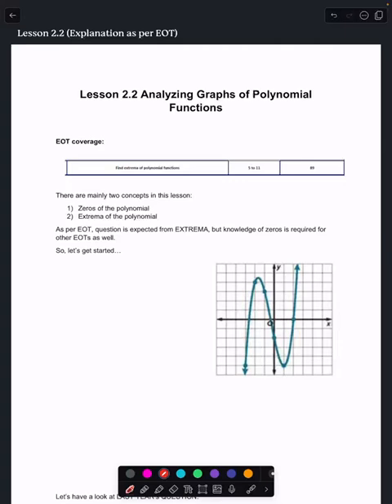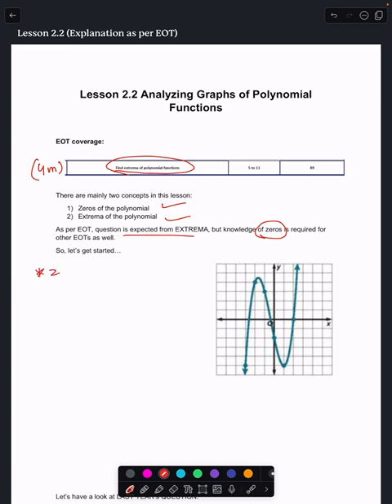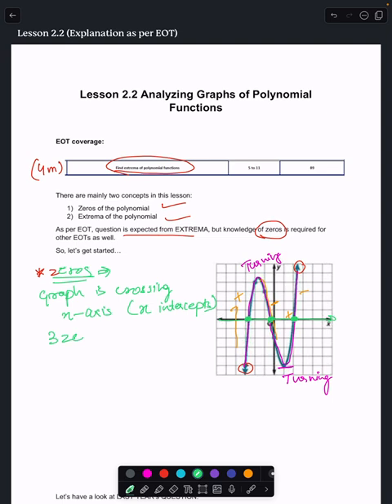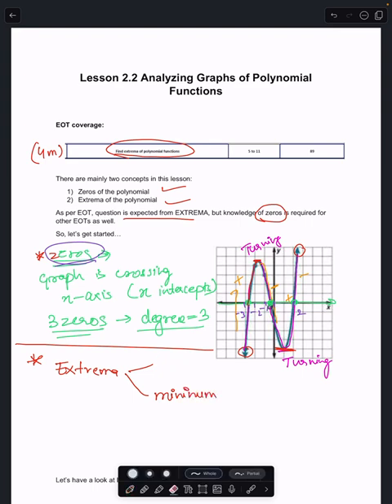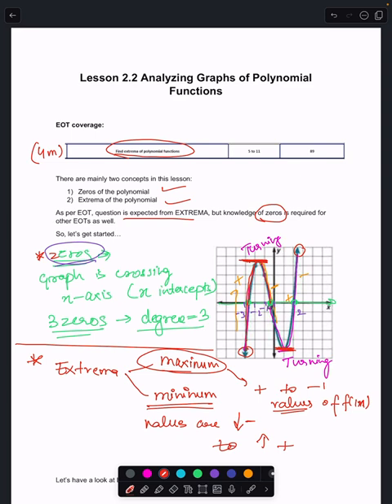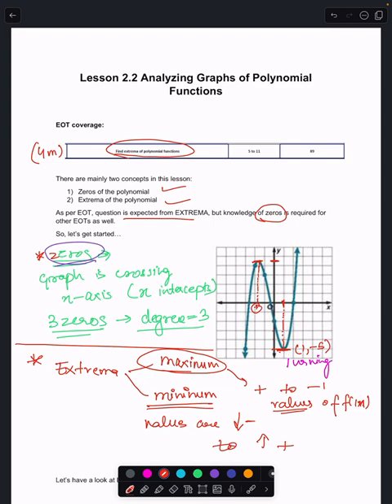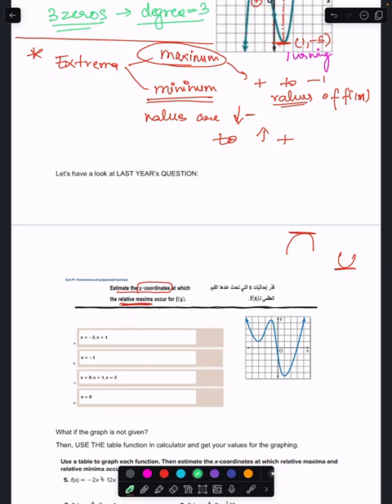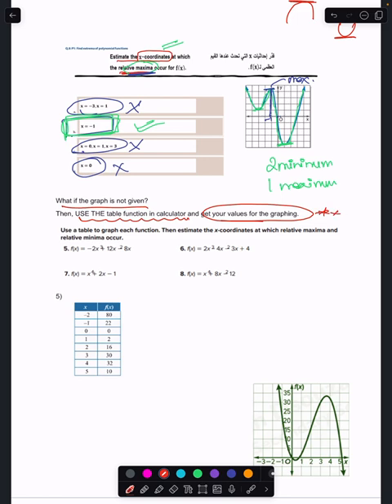Grade 10 Advanced_Reveal Math_Lesson 2.2 (Part 1) ( As per EOT_Term 3_2023/24 )